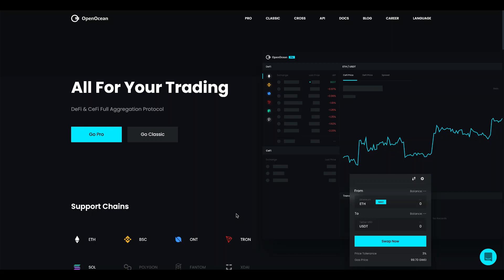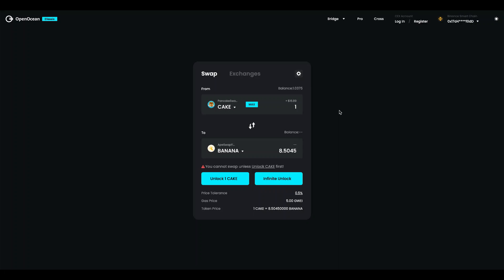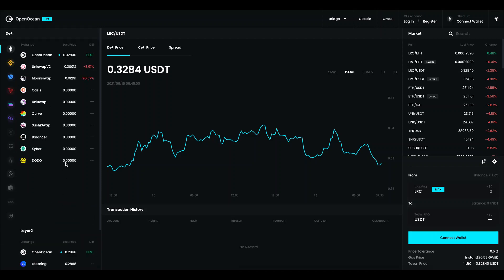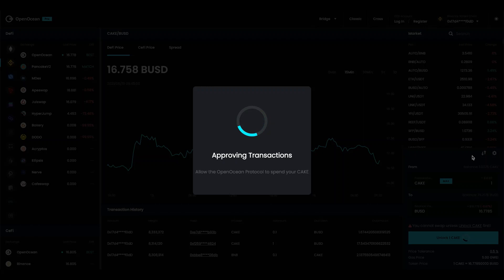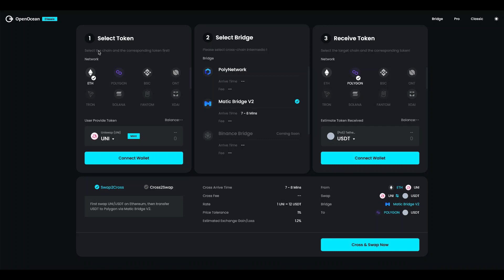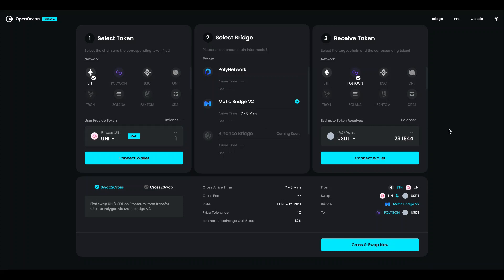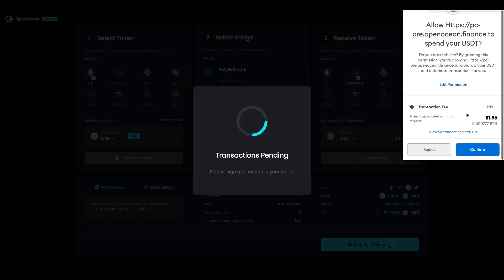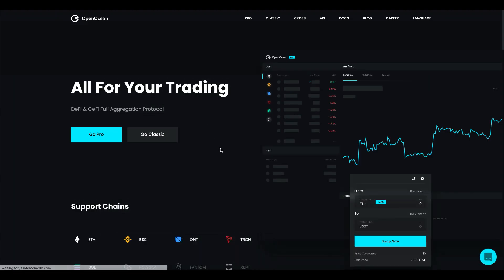Cross-Chain Swap Aggregation - OpenOcean Demo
Day 3 DeFiSummit Conference - Demo Day

Timestamps:
0:00 Intro
0:48 OpenOcean Classic Version
2:01 OpenOcean Pro Version & Swap
4:58 OpenOcean Cross-Chain Swap